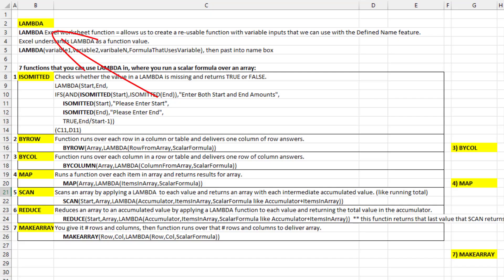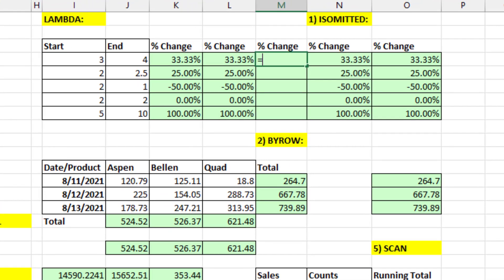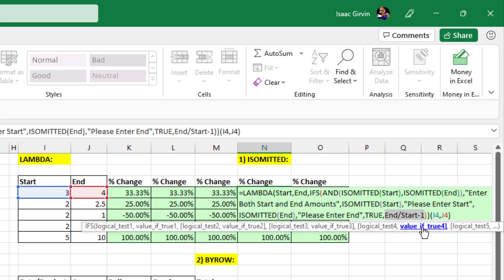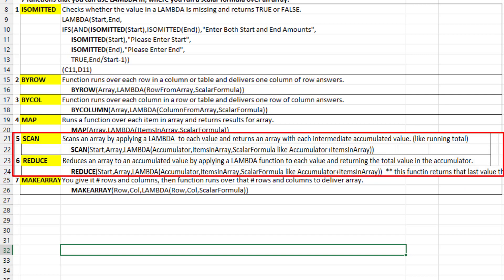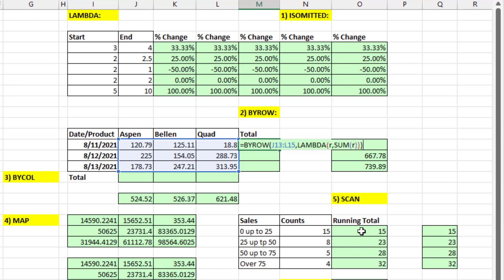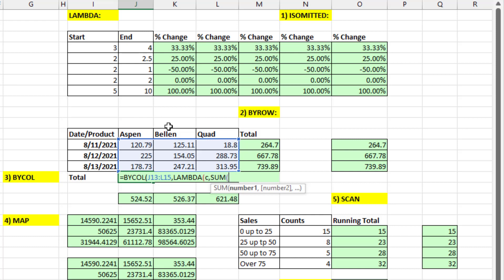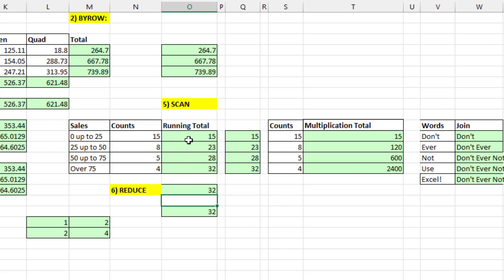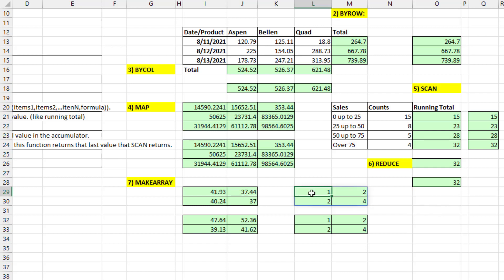7 LAMBDA Helper Functions: MAP, SCAN, BYCOL, BYROW, REDUCE, ISOMITTED, MAKEARRAY. EMT 1749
Learn how to use the 7 helper functions for the LAMBDA function. Learn how to use LAMBDA to create a re-usable function, and then how to use LAMBDA as a function value in the LAMBDA helper functions: MAP, SCAN, BYCOL, BYROW, REDUCE, ISOMITTED, MAKEARRAY.
Also see the Old School worksheet formula methods we used to use when we did not have these new functions.
1. (00:00) Introduction
2. (00:15) Function values are now in the Excel worksheet
3. (00:54) LAMBDA to make a reusable function.
4. (02:43) ISOMITTED Function to add message for missing arguments.
5. (03:39) How BYROW, BYCOL and MAP are related.
6. (04:32) How SCABN and REDUCE are related
7. (04:49) What is MAKEARRAY
8. (04:56) BYROW Function to create spilled row totals.
9. (06:56) BYCOL Function to create spilled column totals.
10. (07:41) MAP Function: three examples.
11. (08:53) How MAPS and BYROW are related.
12. (09:19) MAP function to spill results from the scalar AND Logical function. This MAP example uses a LAMBDA function that works across two columns.
13. (10:44) BYROWS to help calculate standard deviation of finance portfolio of stocks
14. (12:26) SCAN Function to create array of running total counts. This example uses SCAN to add and accumulate.
15. (13:27) REDUCE Function to add a set of numbers after they accumulate.
16. (14:10) SCAN Function multiply and accumulate.
17. (14:25) SCAN Function to join and accumulate.
18. (14:49) MAKEARRAY Function to create an array of random values.
19. (15:25) MAKEARRAY that uses row and column variable in LAMBDA.
20. (15:54) Summary and concluding video links